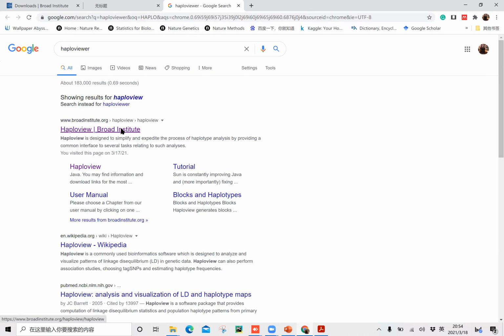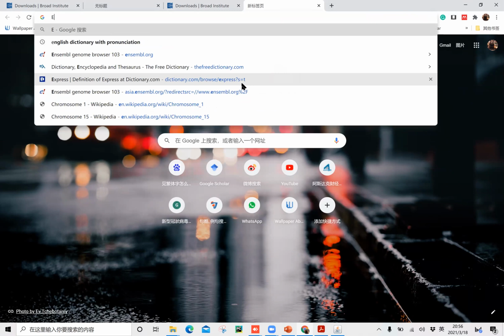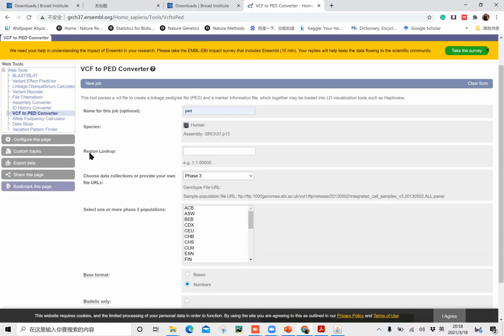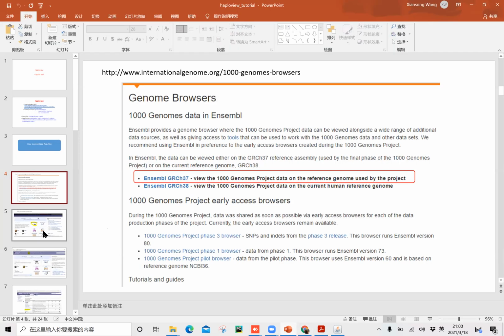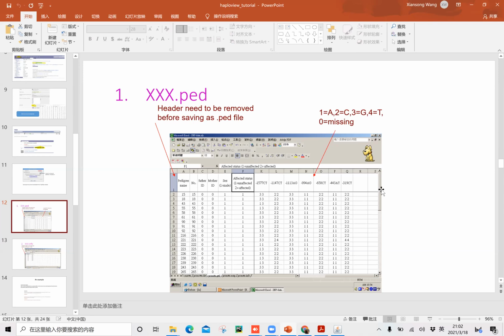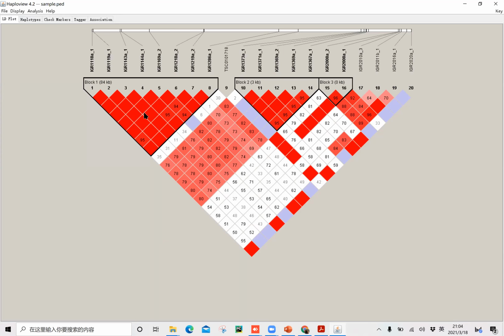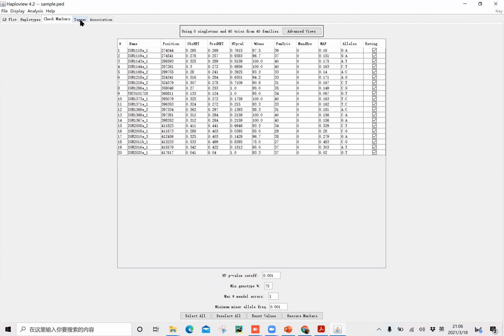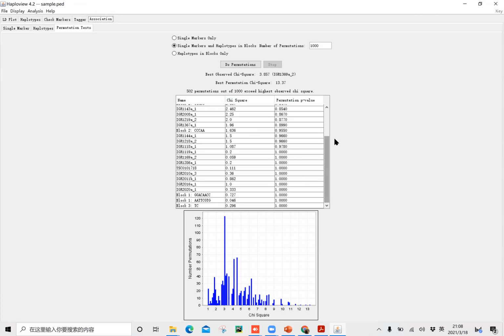Demo of Haploview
Demonstration of usage of Haploview software for SNP analysis